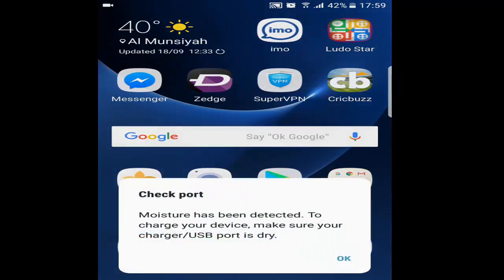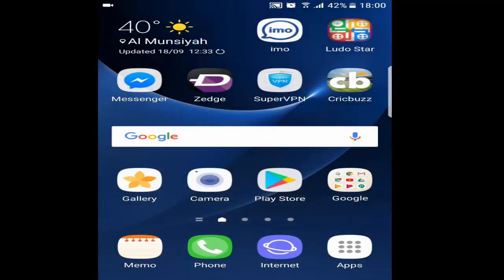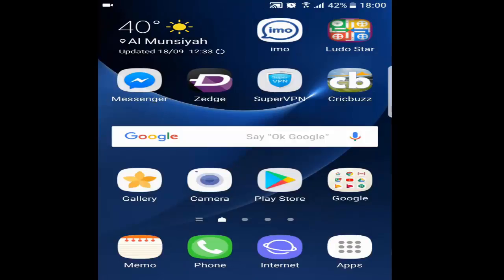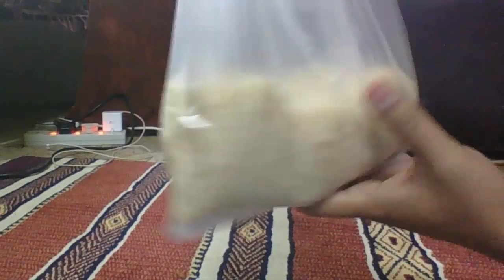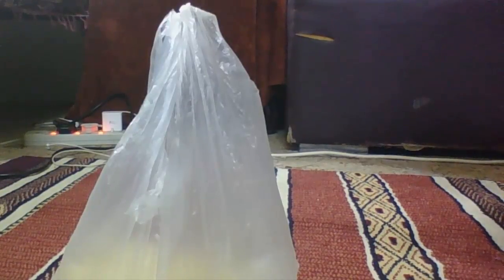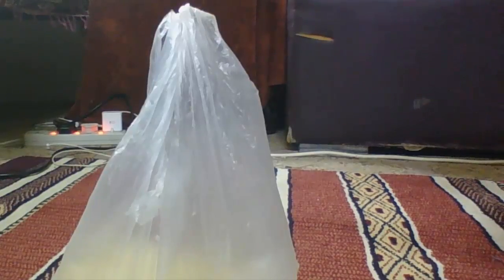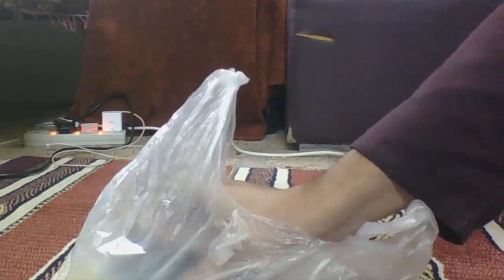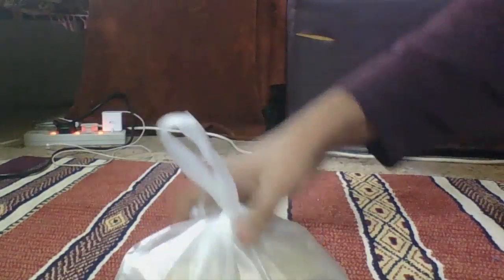Samsung Galaxy s7 Edge Moisture Detected Problem [ Solved ] 100 % Working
Hi Folks. if u are facing problem of Samsung Galaxy s7 Edge Moisture detect problem. I got a good news for you. I have brought a video for you which has 100% working method.

Samsung Galaxy S7 Edge G935F Factory Unlocked Phone 32 GB,

Samsung Galaxy S7 Edge Fast Wireless Charger,